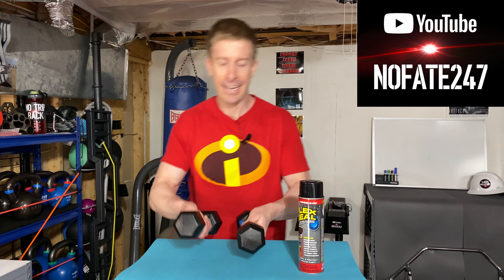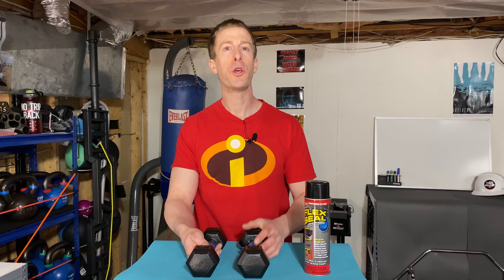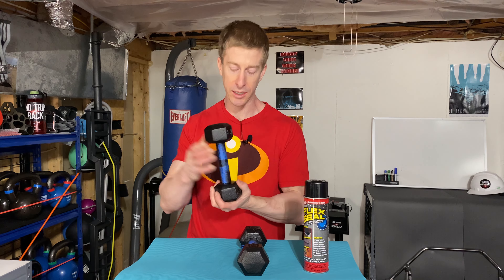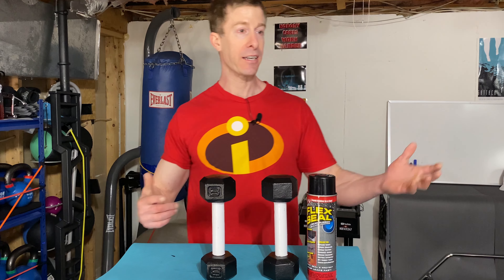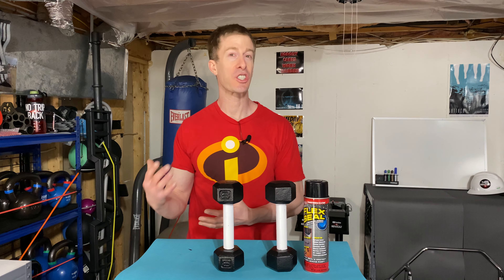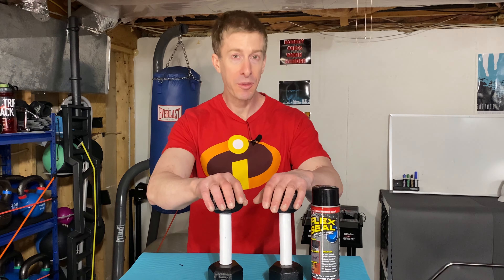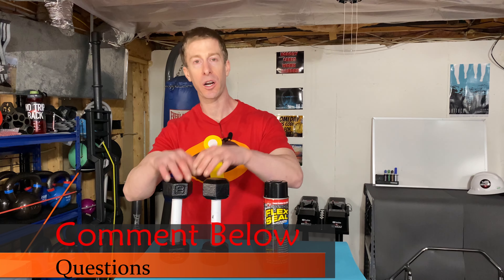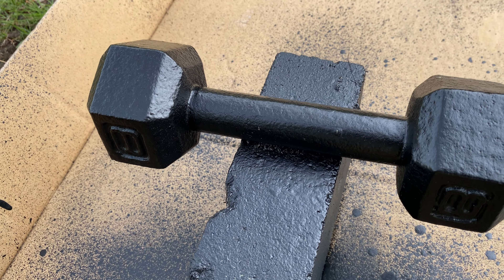Does Flex Seal Actually Work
Does Flex Seal Actually Work?  First Hand Use of Flex Seal, revitalizing home gym dumbbells.  I cover cost, coverage, color, quality, what it is, and if I’d use flex seal again.

Flex Seal

Amazon Sales